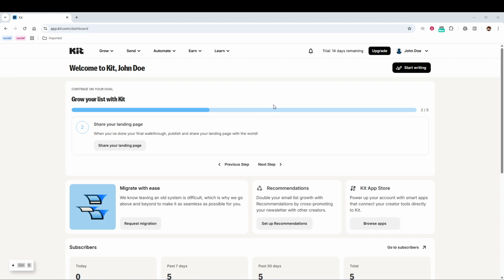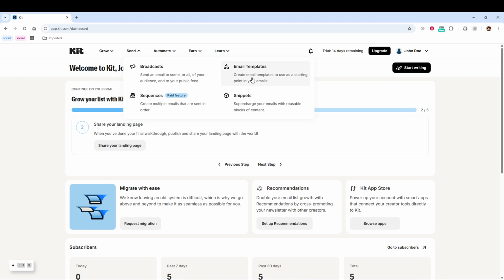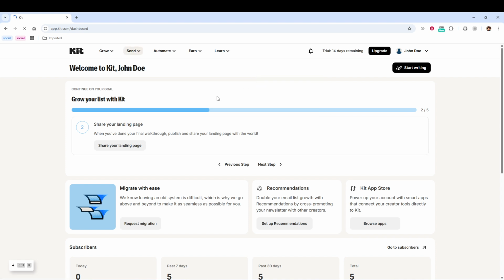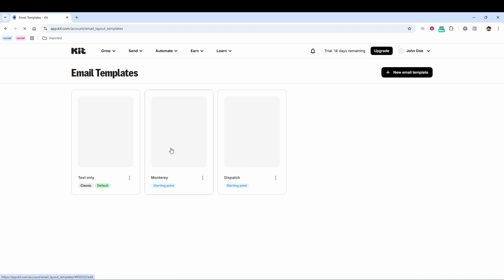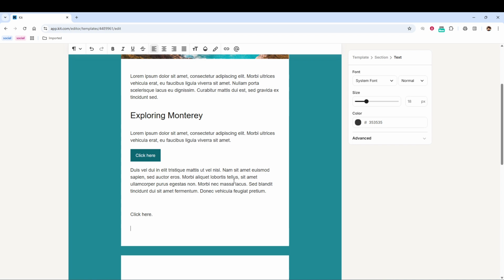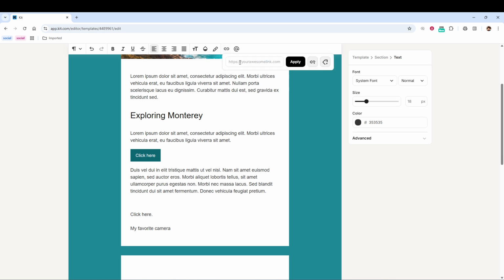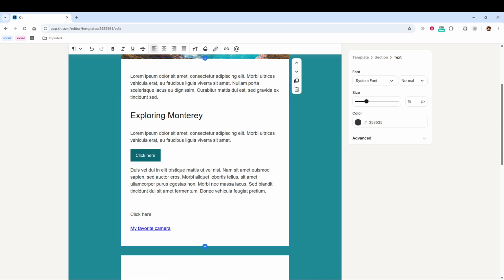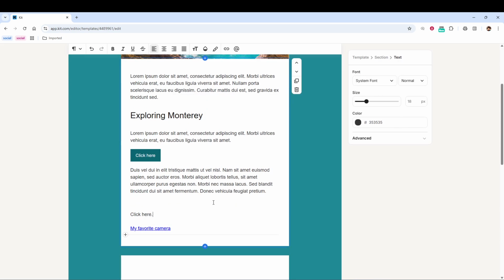How To Add Affiliate Links To Kit 2026 Guide